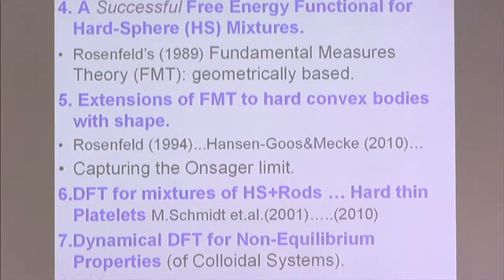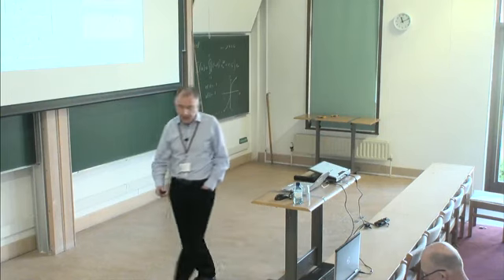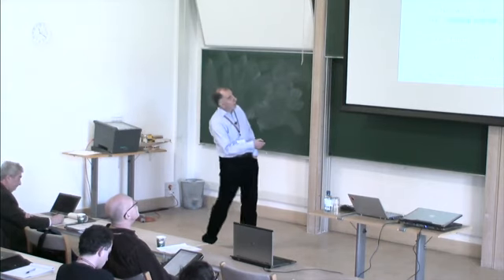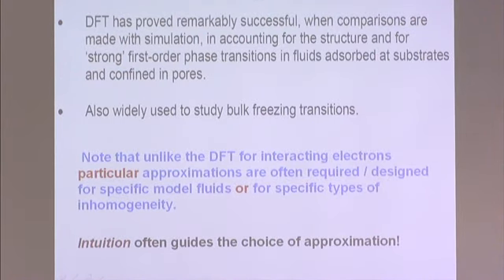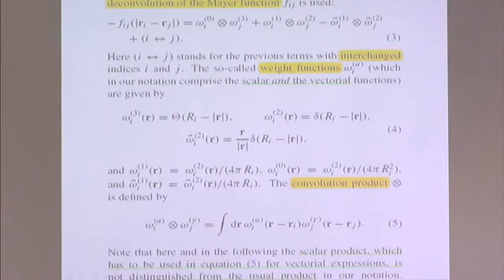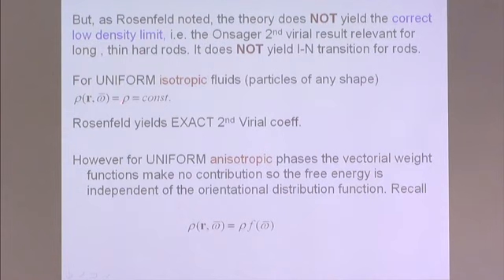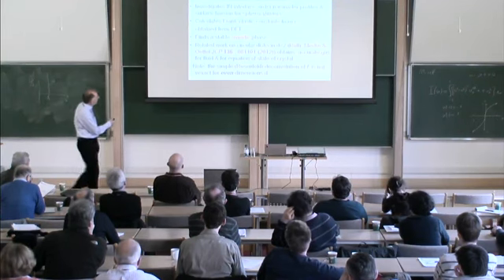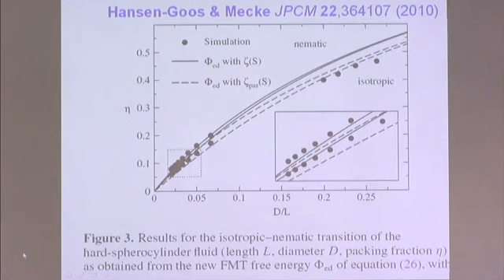Prof. Bob Evans | Density Functional Theory for Hard-Body Models of Liquid Crystals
Title: Density Functional Theory for Hard-Body Models of Liquid Crystals
Speaker: Professor Bob Evans (University of Bristol)
Date: 18th Mar 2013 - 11:00 to 11:50